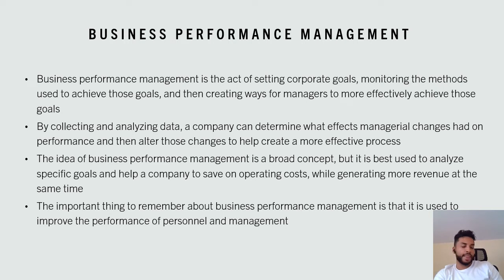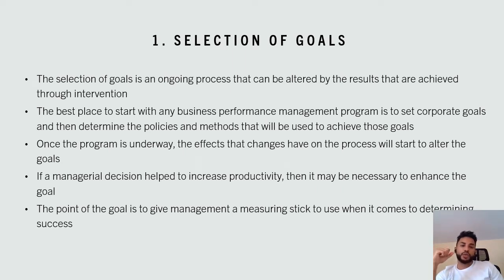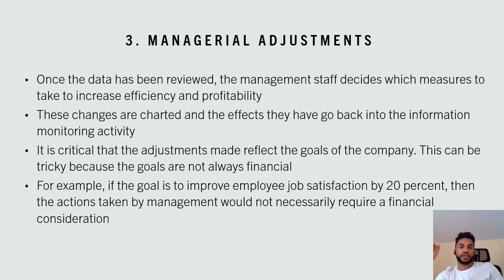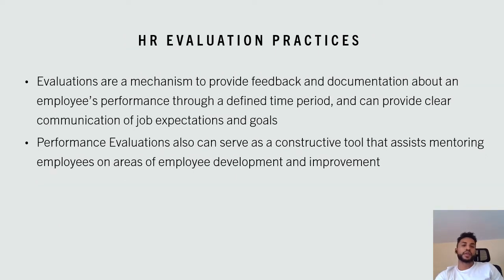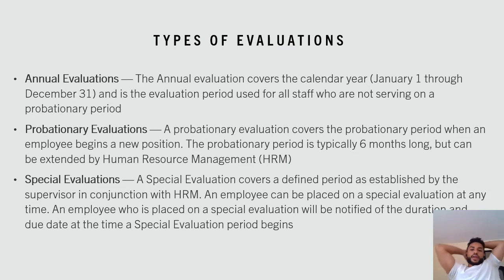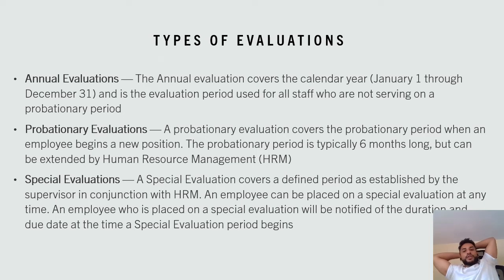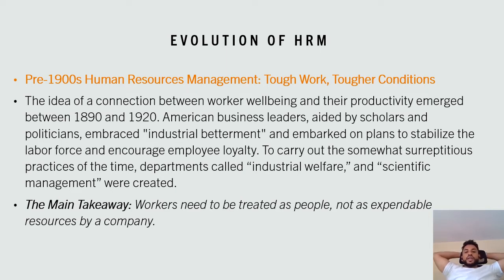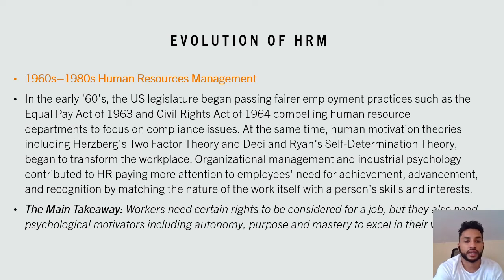Intro to Human Resources - Week 2 Slides